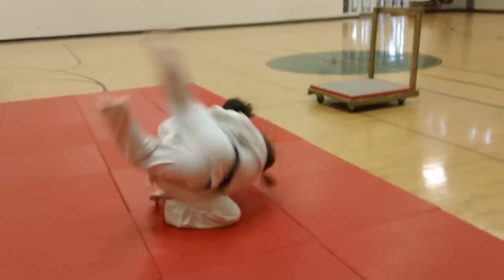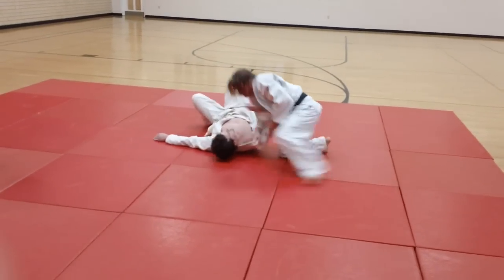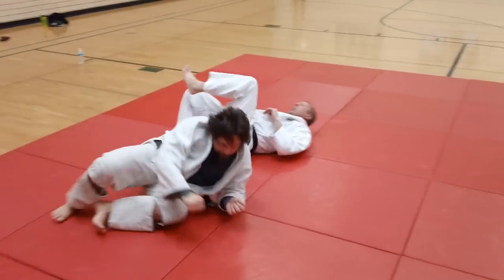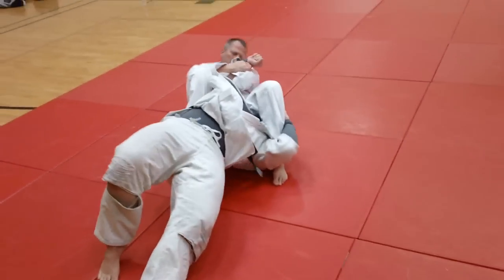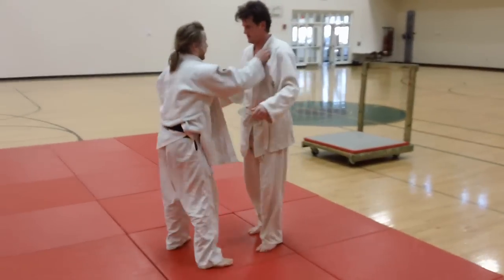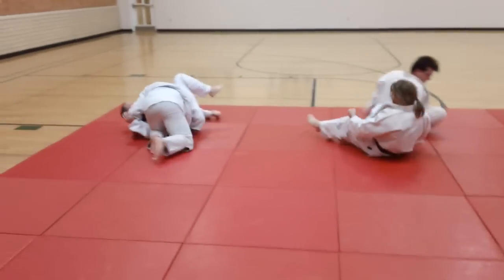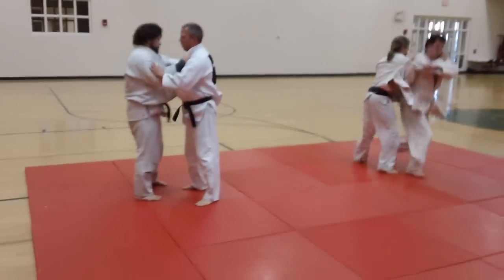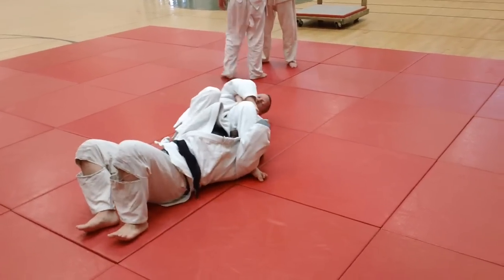Knee Drop Seoi Nage to Juji Gatame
The Welcome Mat athletes drill on throwing with Knee Drop Seoi Nage and immediately following up with a Juji Gatame.